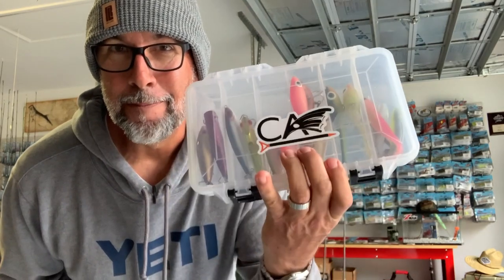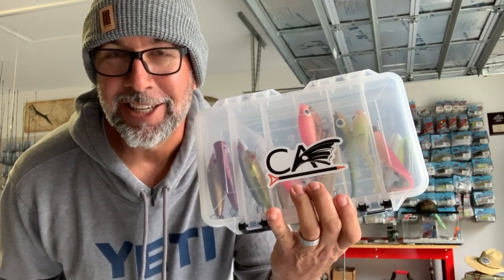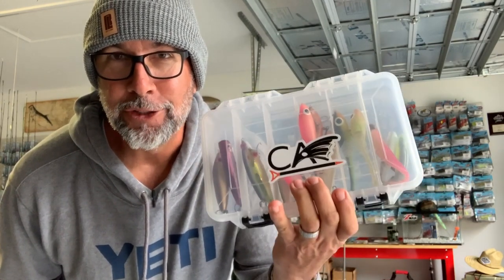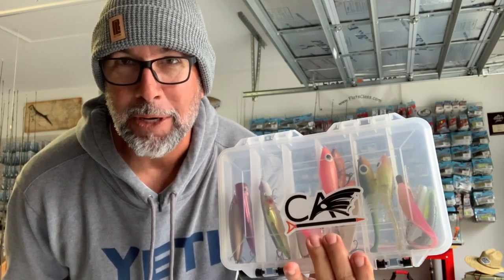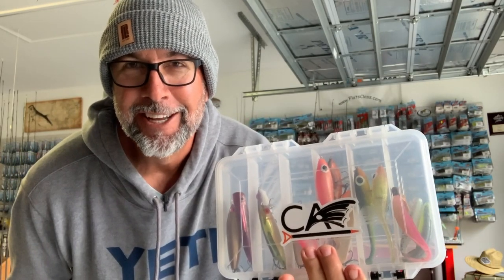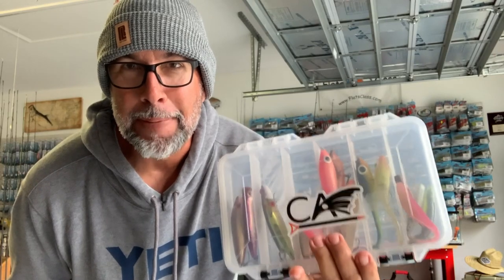What's In My Trout Tackle Box?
Everyone has been asking me what lures I use the most to catch gator trout in the winter. So, I decided to make a video on the exact lures I've been using as of late. In the comments below let me know if you found this tip helpful!